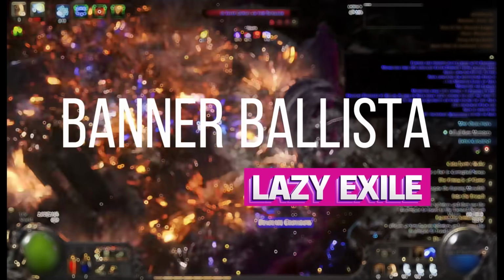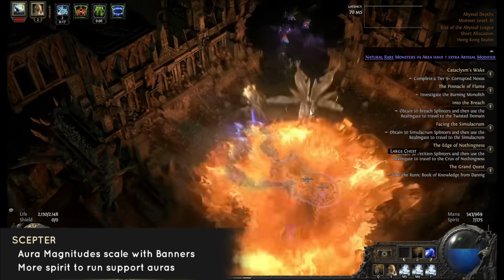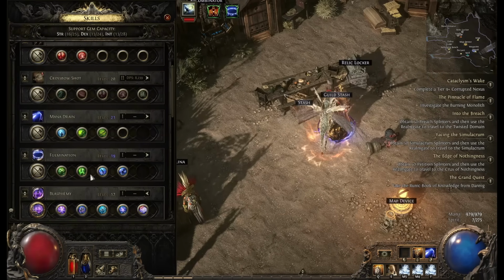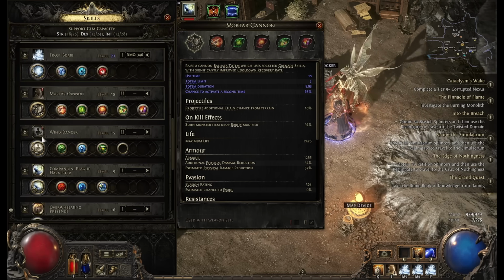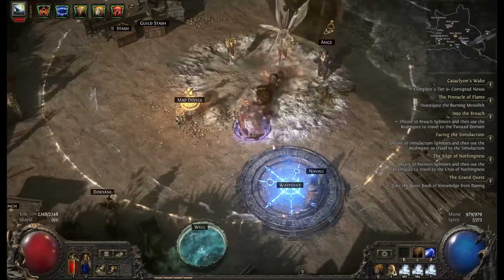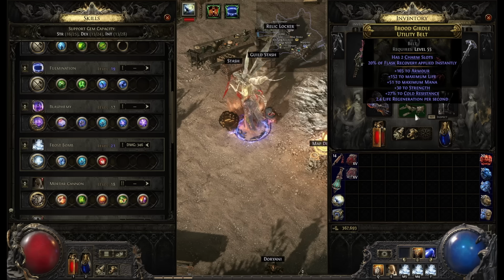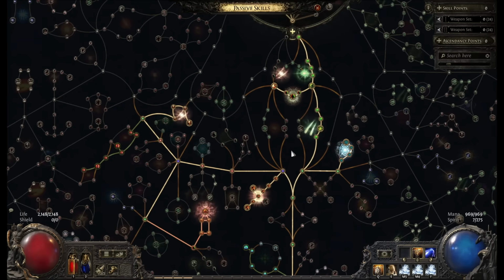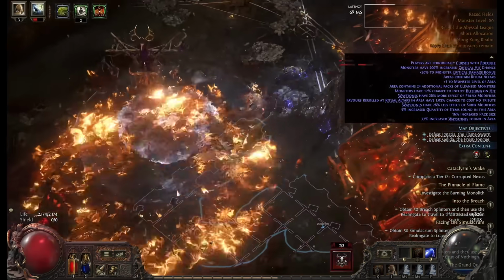[PoE 2] Ballista Totem, Dual Curse, and Banner End Game Setup | Day 4 Update | 0.3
Path of Exile 2 - The Third Edict Ballista Totem Banner Tactician Day 4 Update.

Revamp this to a dual curse setup with Sceptre tech. It's very comfy, tanky, and is now my favorite mapper ever in PoE 2. This use weapon swap tech to the fullest, so watch this video if you don't understand.

⏱️ TIMESTAMPS:
00:00 - Intro
01:31 - Why Sceptre is good?
02:41 - Armour, Evasion, ES talk
03:51 - Skills and how to set up properly
09:58 - My current gear
13:56 - Ascendancies and passives
17:15 - Outro